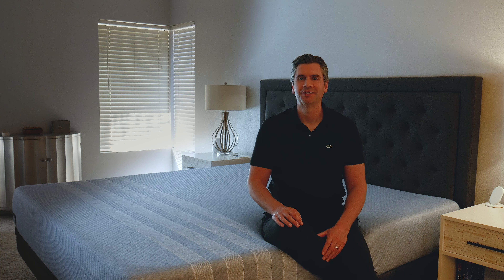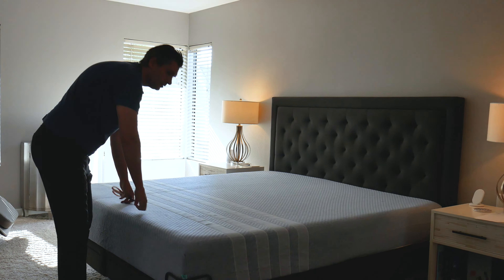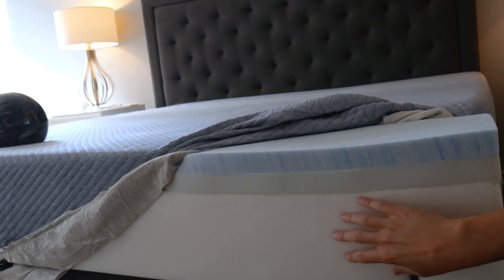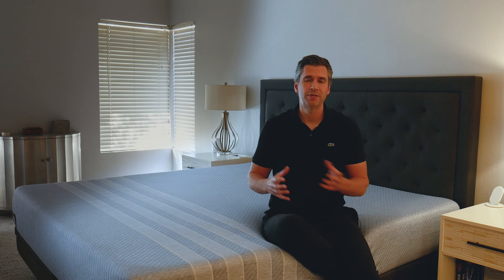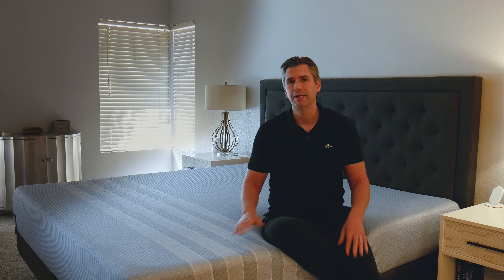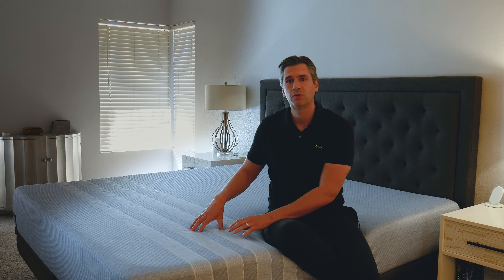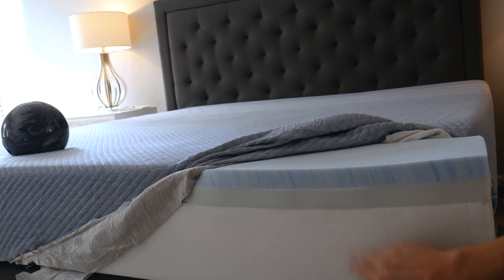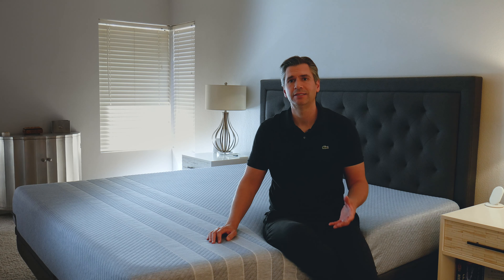Studio by Leesa Mattress Review - A budget friendly option from a leading online mattress brand.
👍 Read the full Studio by Leesa Mattress Review by the Sleep Sherpa

The Studio by Leesa mattress is a good choice for people that want to experience the benefits of a foam mattress without paying too much. It is a great choice for stomach and back sleepers as well as side sleepers that don't want to sink into the mattress. Because it doesn't have a lot of sink, it sleeps fairly cool.

🔍 Want to learn more? Get the full Studio by Leesa mattress review